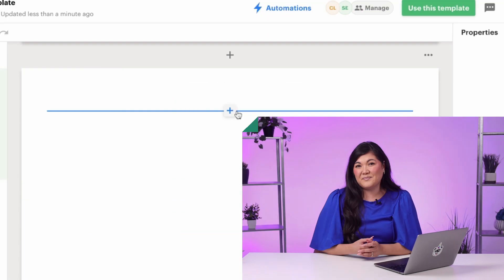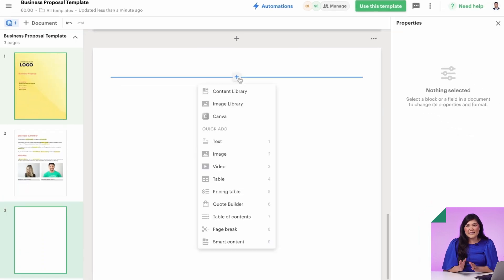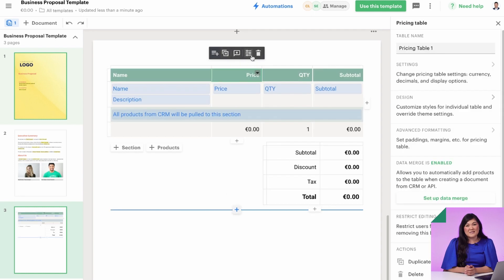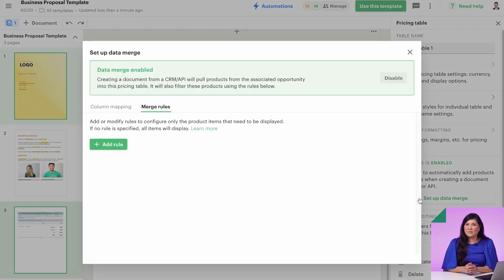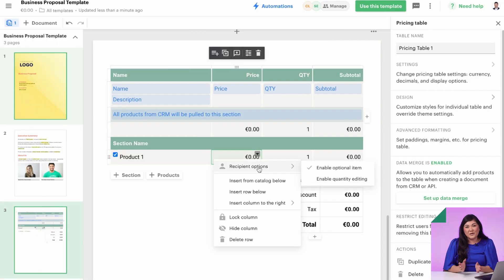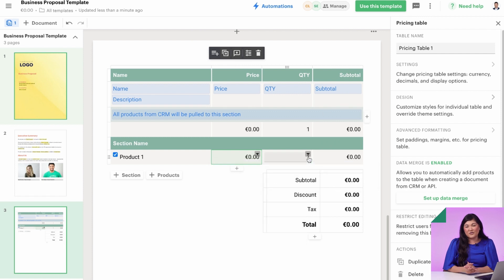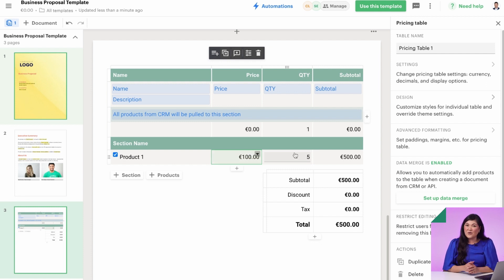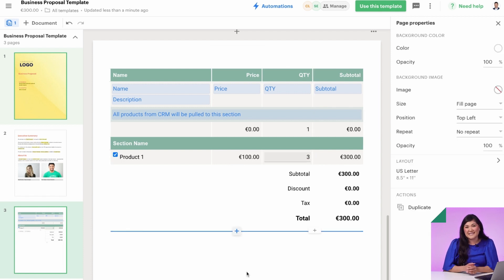How to create pricing tables with PandaDoc (for beginners)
New to PandaDoc? Let's get you started!

In this video of our beginner's tutorial, you'll learn how to create and edit a pricing table for your documents.

0:08 - create a blank page
0:24 - enable/disable CRM products
0:39 - make pricing tables interactive